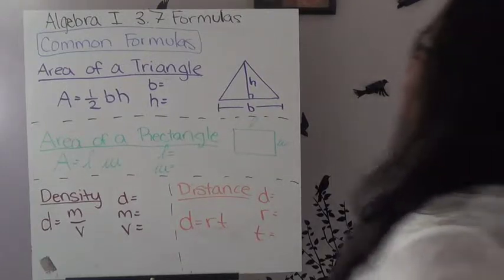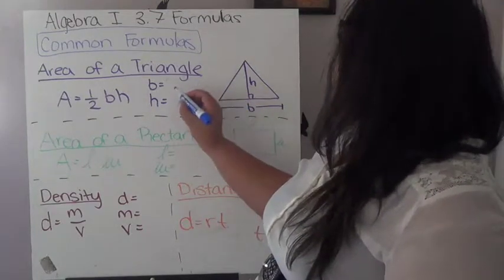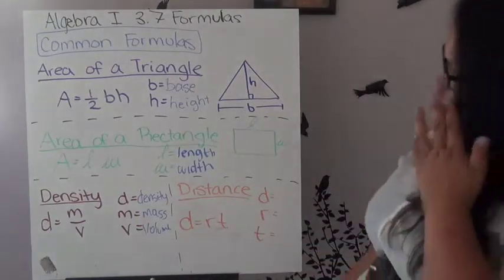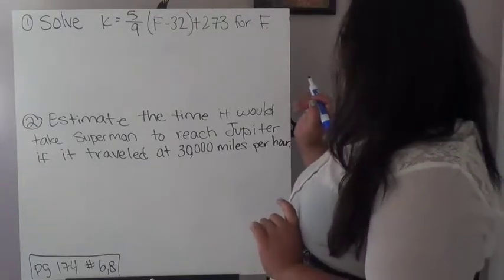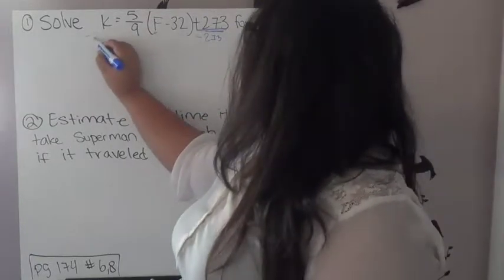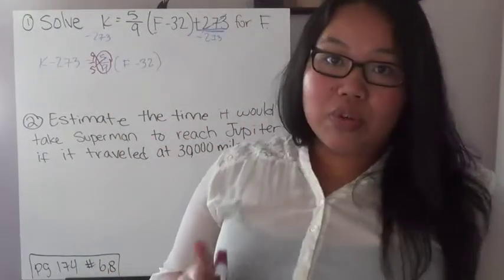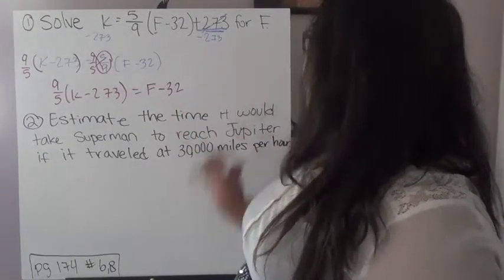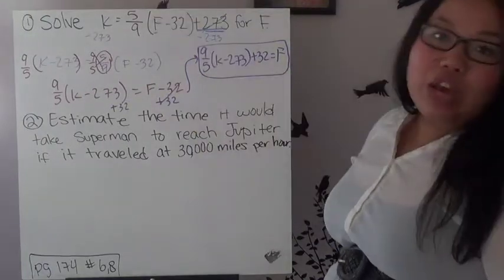Algebra I 3.7 Formulas